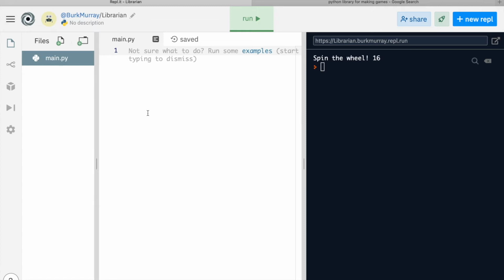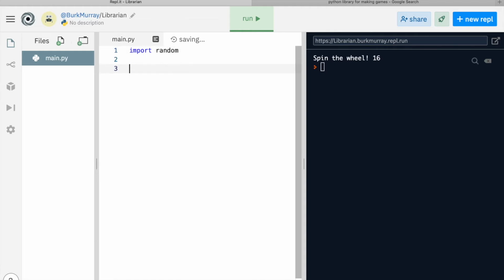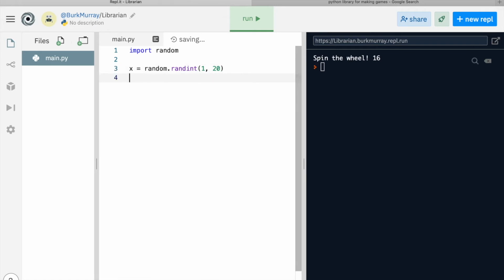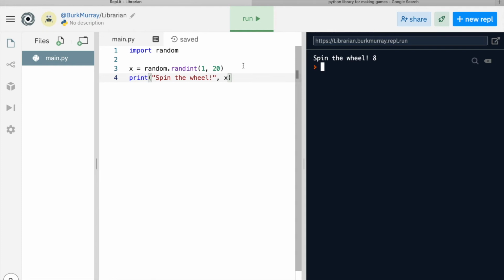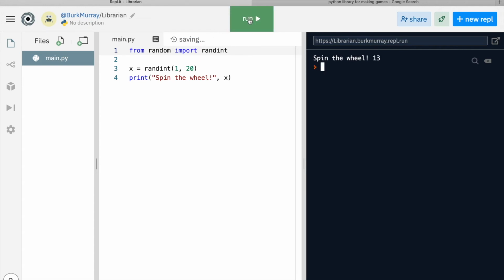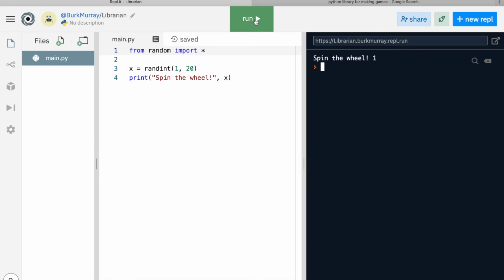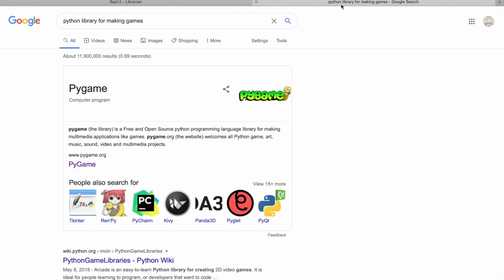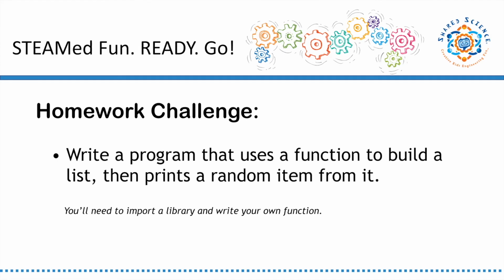Python Bytes Lesson Seven: Libraries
Hey there, Shared Science friends!👋🏼

Welcome to Lesson Seven of Python Bytes. Today, you will learn about libraries- reusable chunk of code that you may want to include in your programs/ projects 🧠

Happy coding! 👩🏽‍💻💡👨🏻‍💻

Materials Needed: PC, MAC, Chromebook, or tablet 💻
Experience Required: None!
Suggested Age: 8+